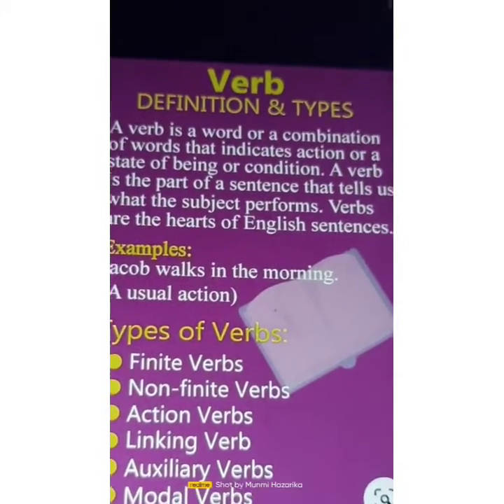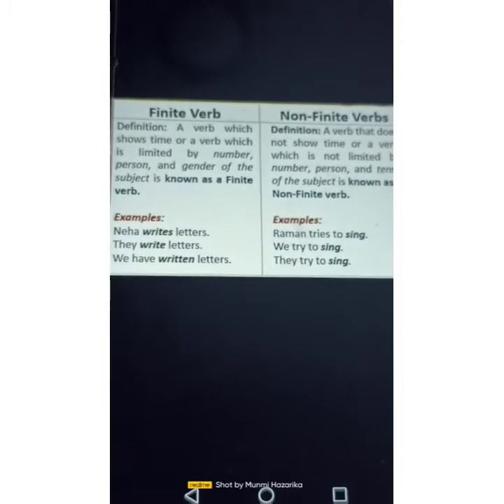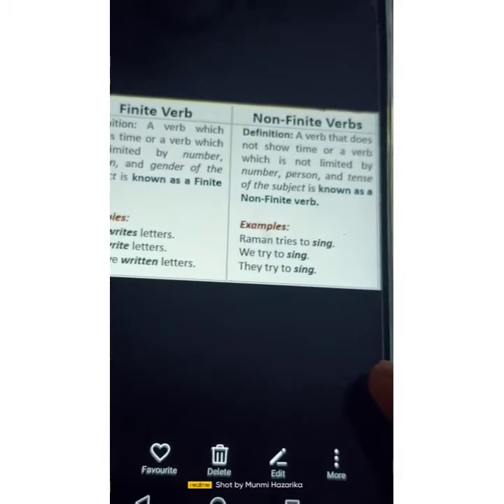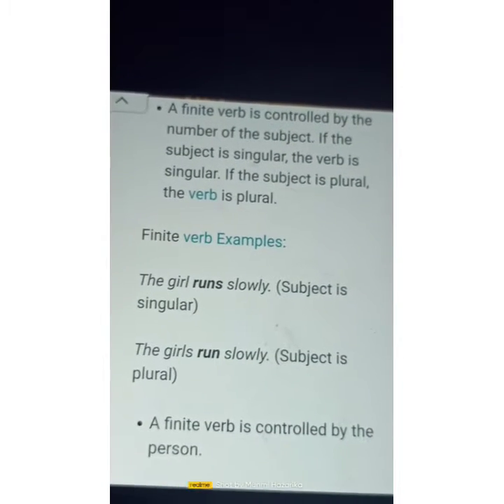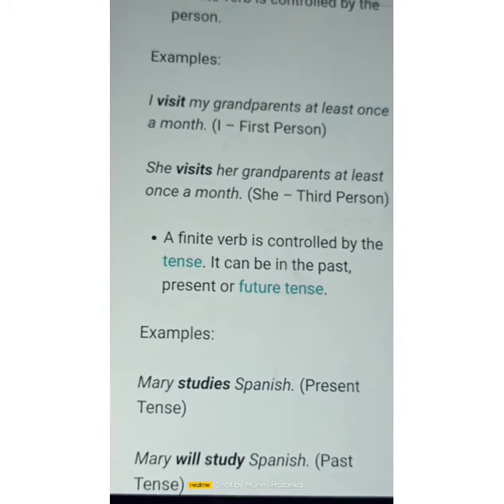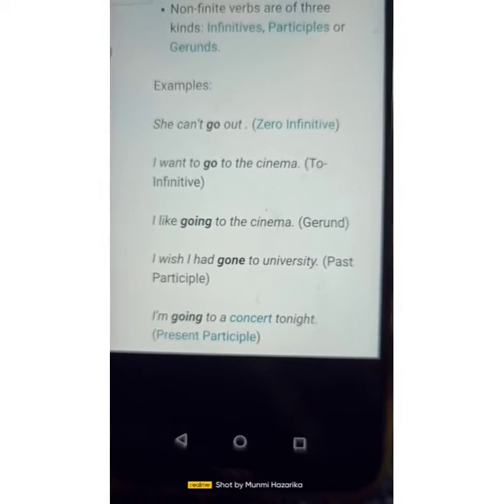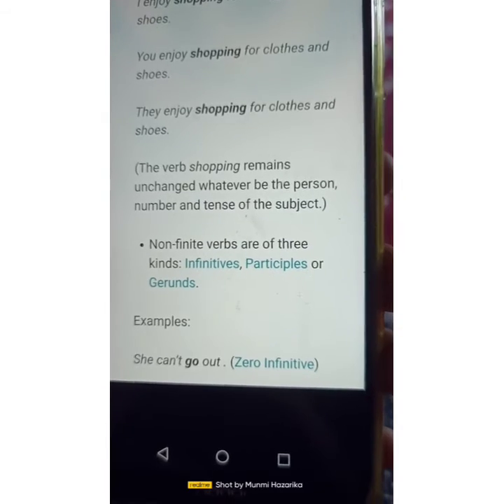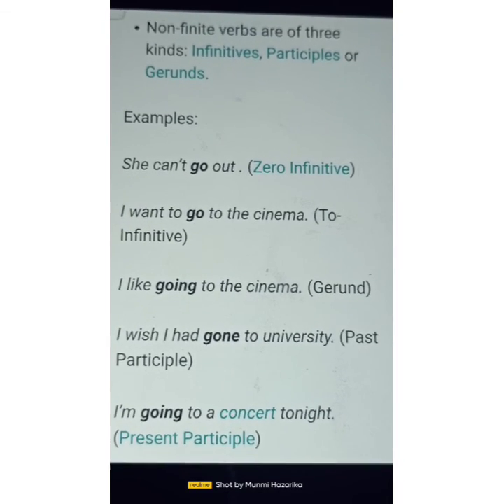Finite and Non-finite verbs